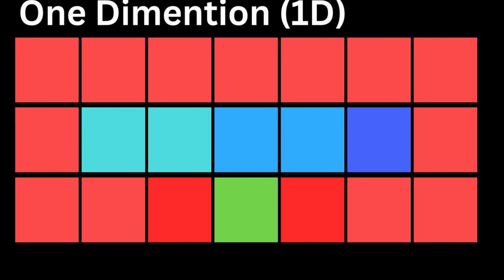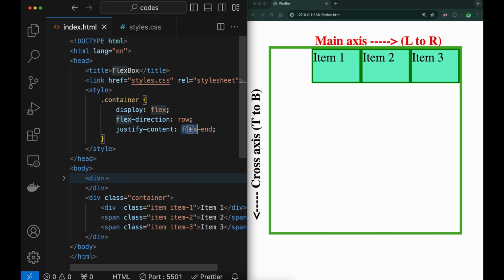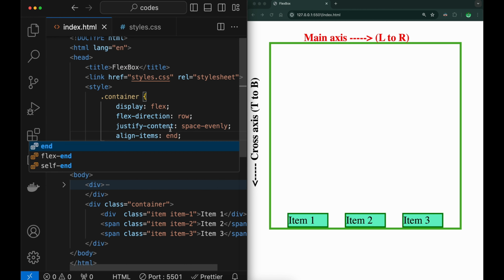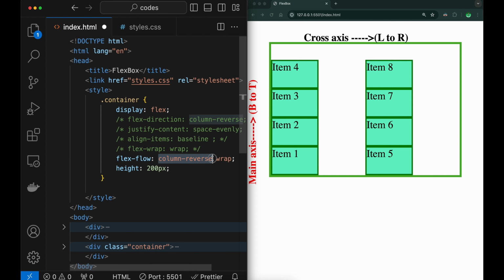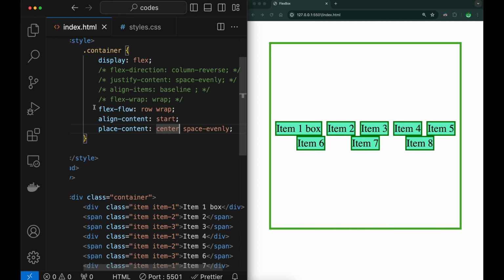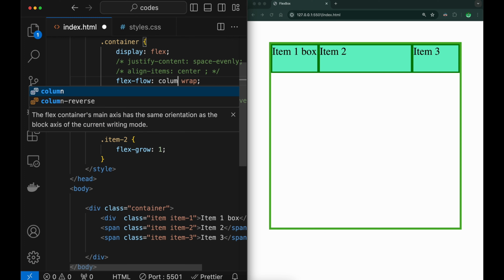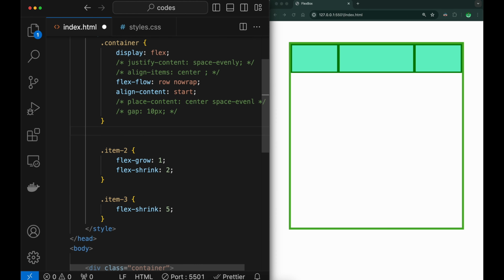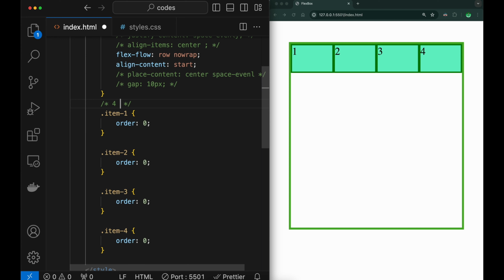CSS Flexbox Crash Course - in 10 mins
CSS flexbox  tutorial - web dev gopi

00:00 intro
00:18 Flex-direction
01:06 Justify-content
02:12 Align-items
03:16 Flex-wrap
03:54 flex-flow (shorthand property)
04:14 Align-content
05:17 Place-content
05:50 Gap
06:25 flex-grow
07:27 Flex-shrink
08:19 flex-basis
09:06 align-self
09:26 order property